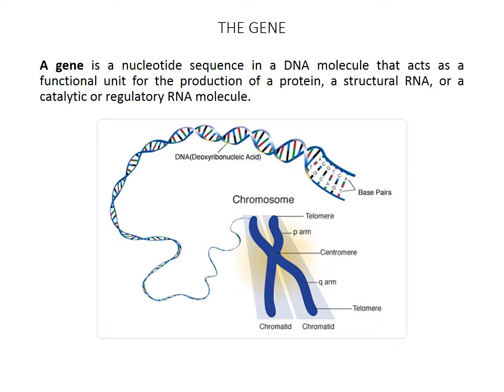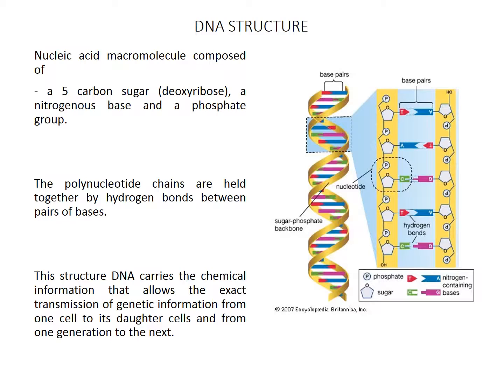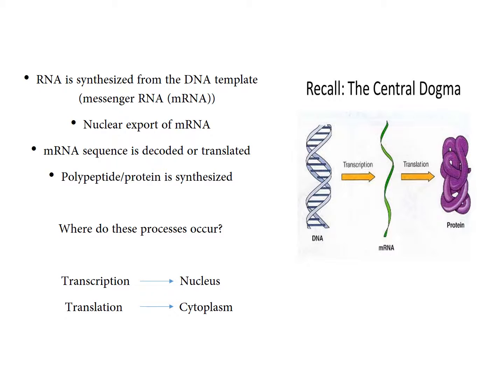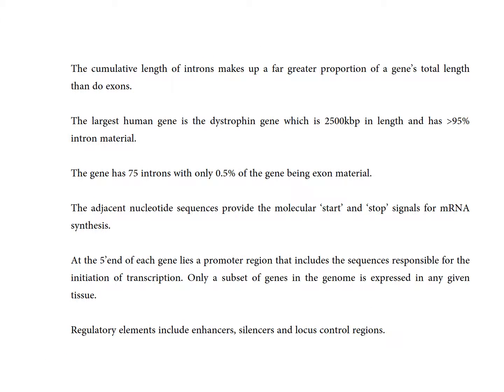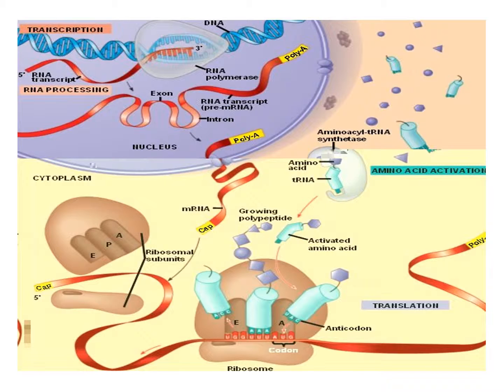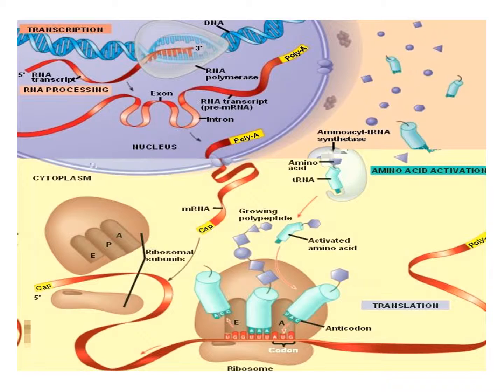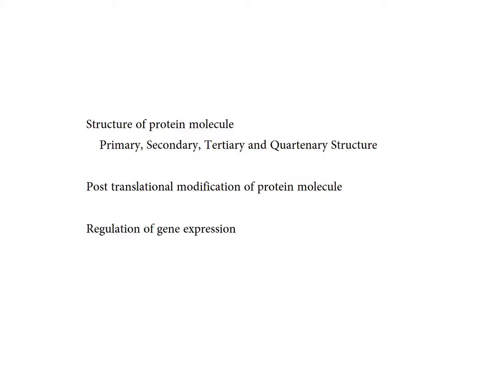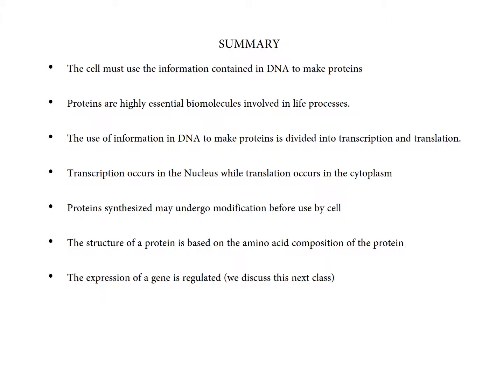Gene structure and expression by Abdulazeez Giwa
This lecture elucidates the structure of a gene. It also explains how cells use the information in the gene to make proteins i.e Transcription and Translation. Also gives a brief explanation of regulation of gene expression.